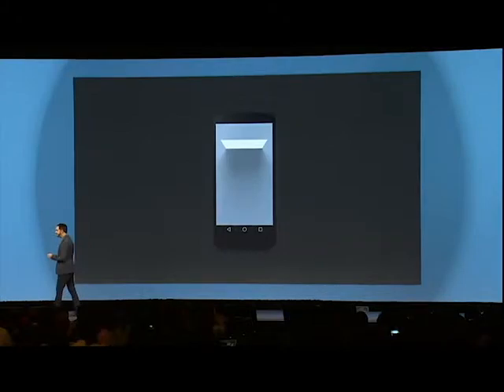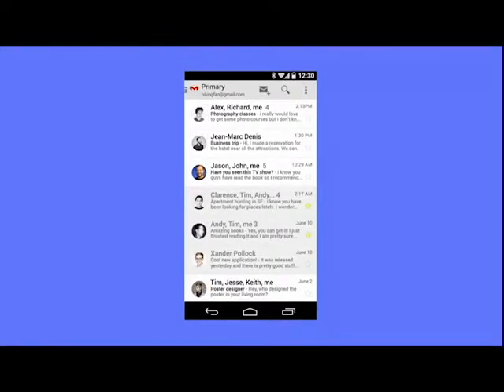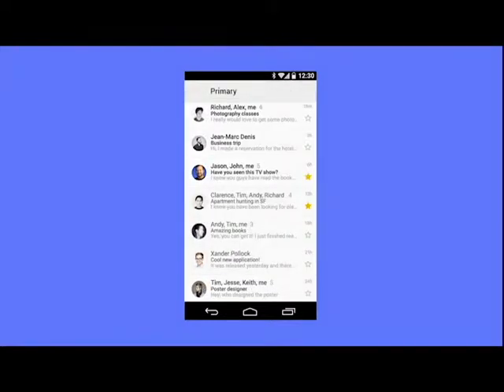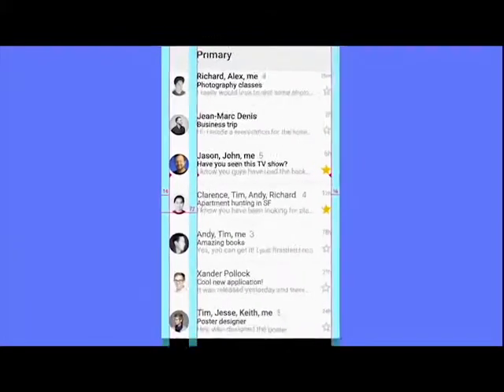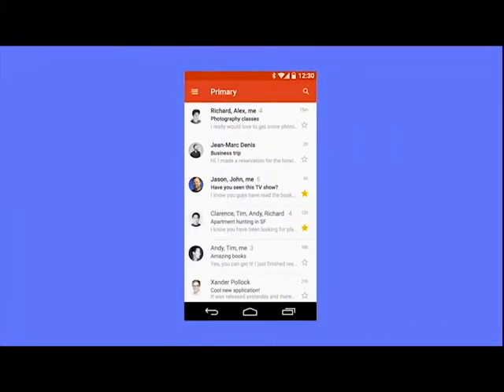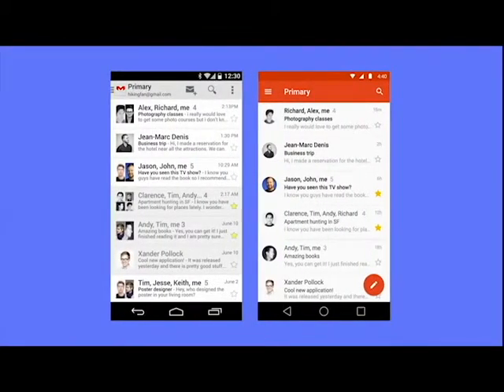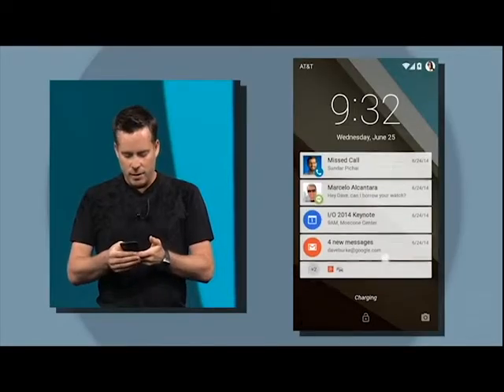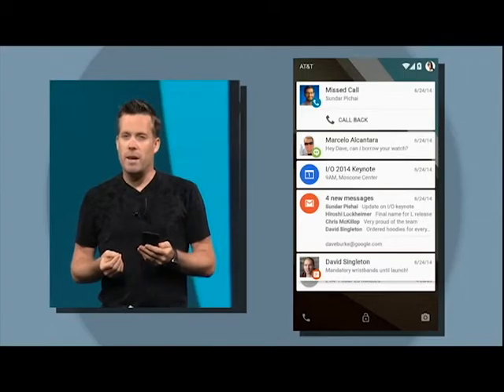Google I/O Summary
A lot was released at Google I/O 2014. Here is my 12 minute summary!!